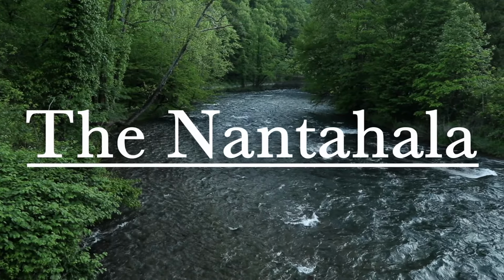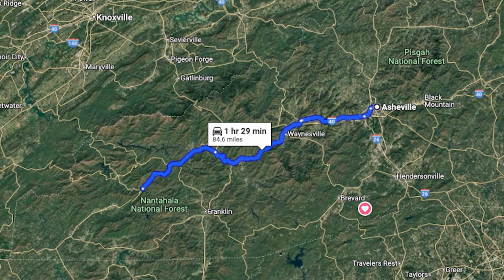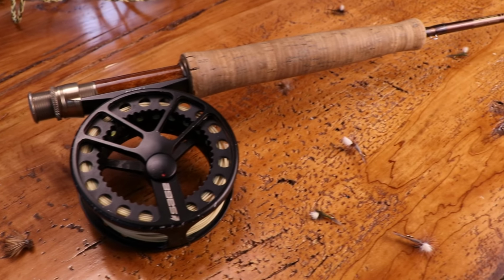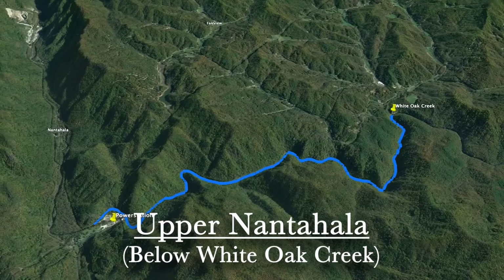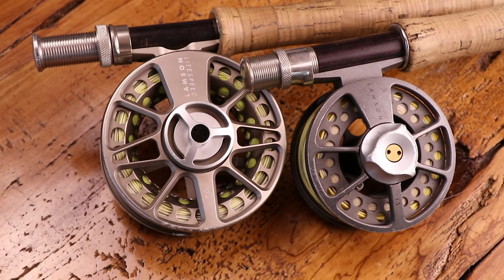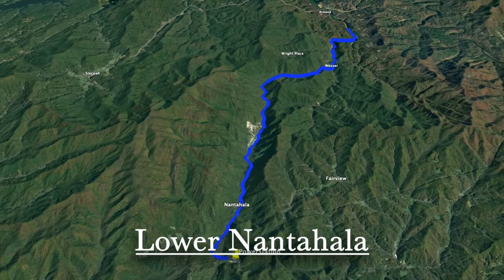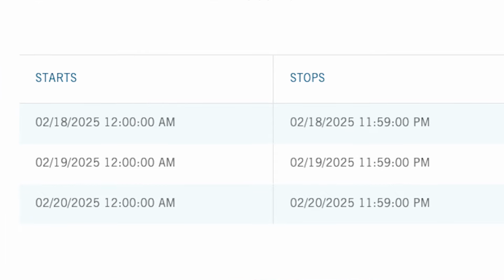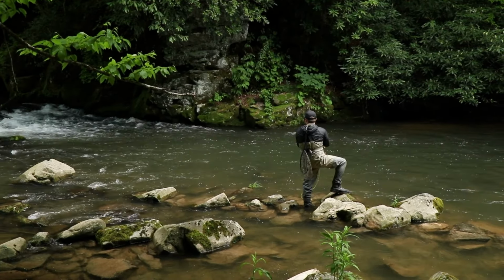Nantahala River Fishing Guide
Learn everything you need to know to fish the Nantahala river in Western North Carolina. From its headwaters all the way down through its lower stretches. this video breaks down how to get there, where to fish, when to go, and how to catch trout out here in any given day!